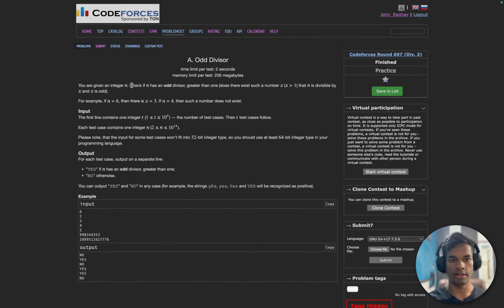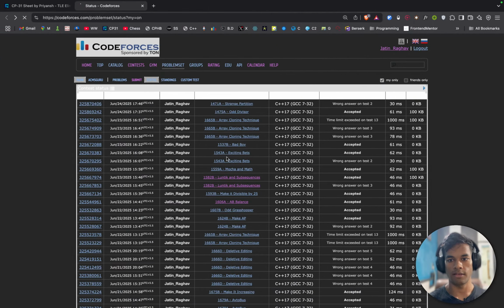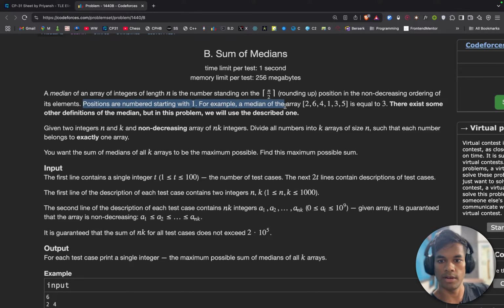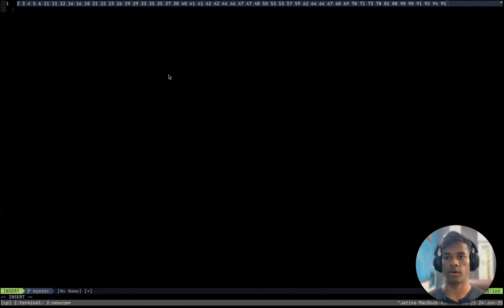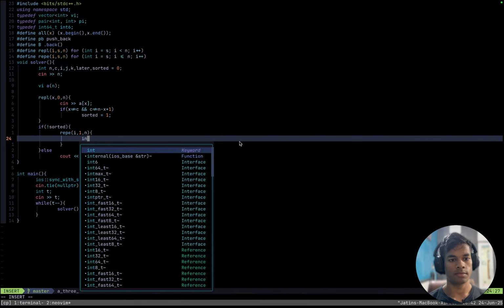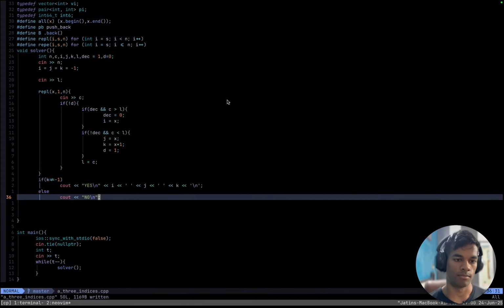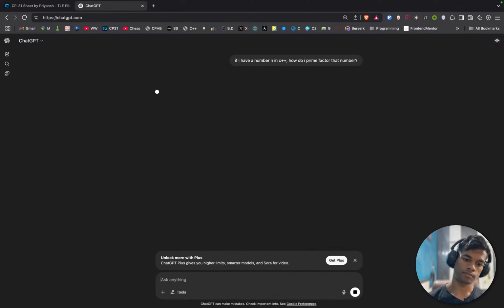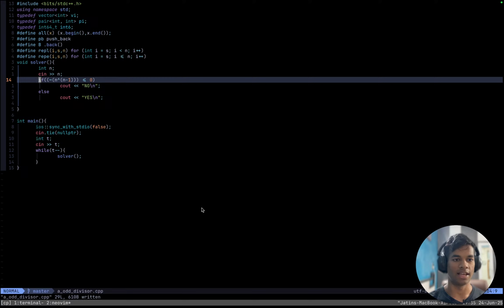Learning Competitive Programming in C++ | Part-12 | STREAM #115